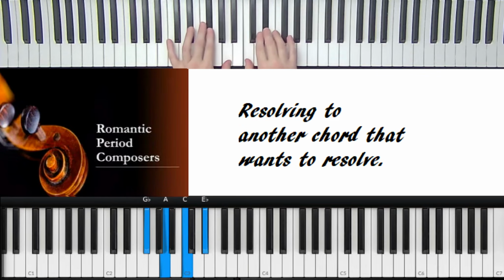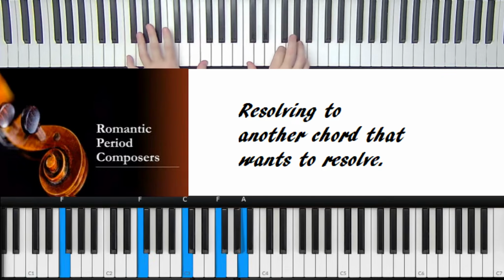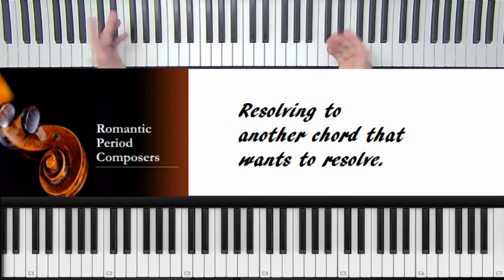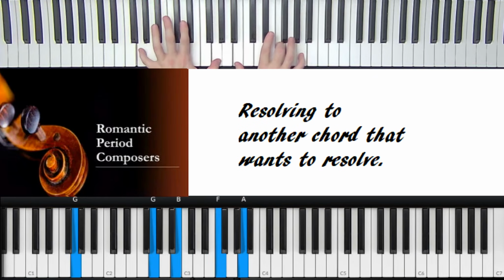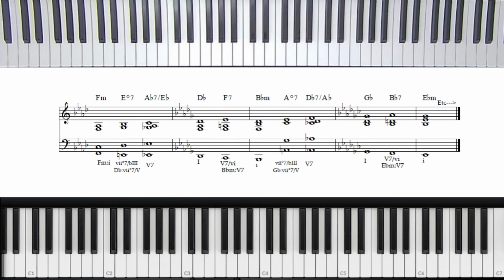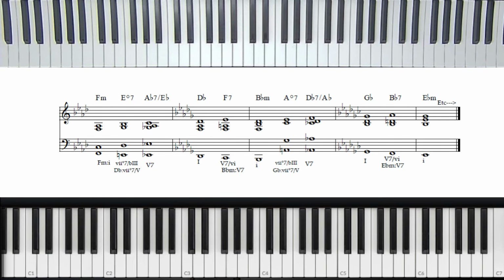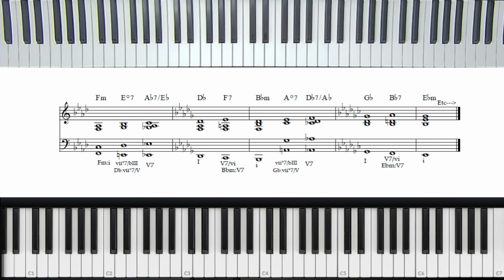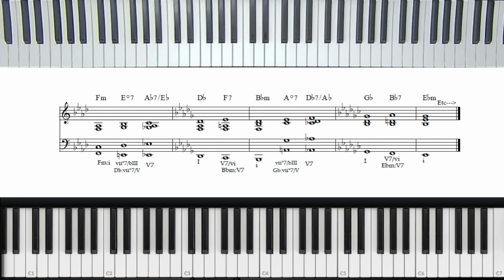Basic Chromatic Harmony Ep 13 "Resolving vii°7 Chords To Chords That Want to Resolve"